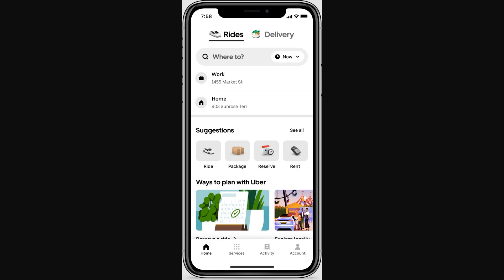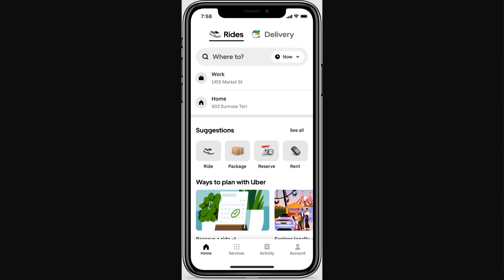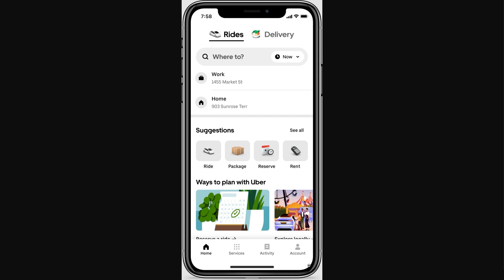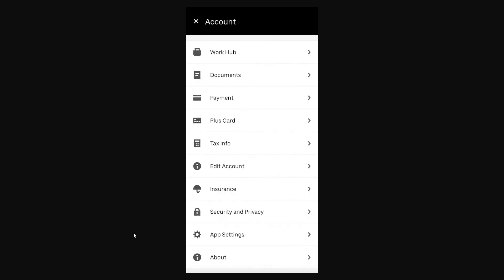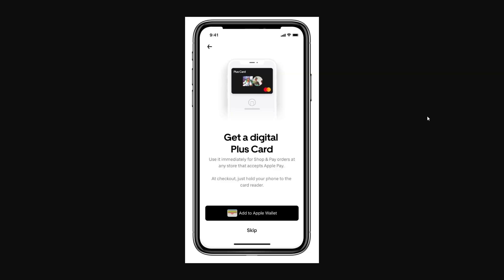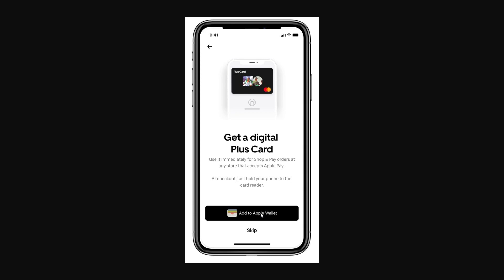How To Add Uber Plus Card To Apple Wallet (2025)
In today's video i will cover how to add uber plus card to apple wallet